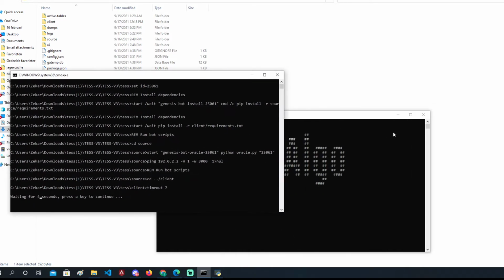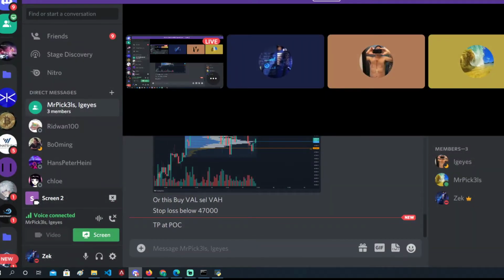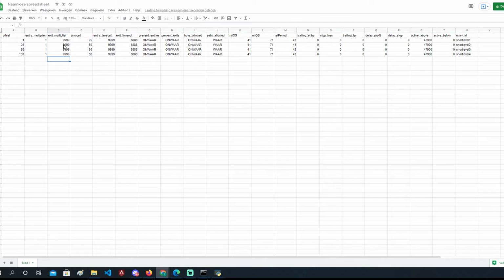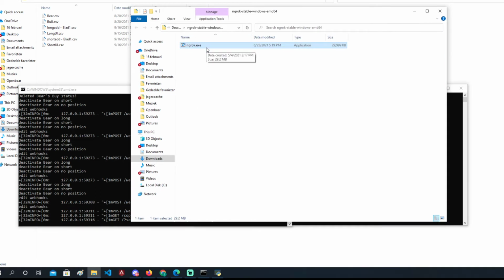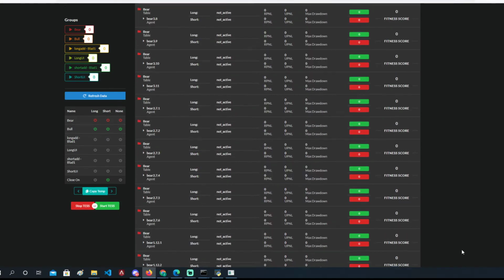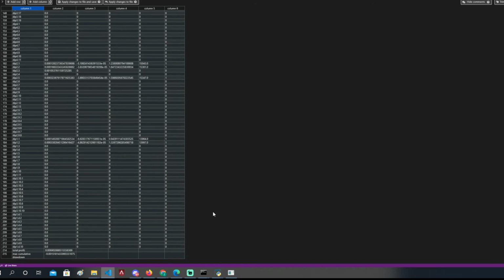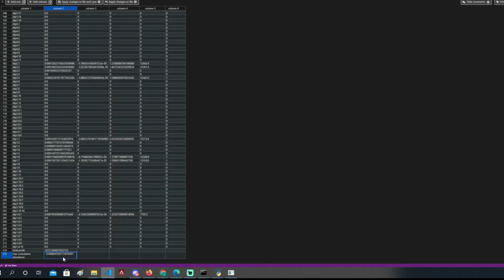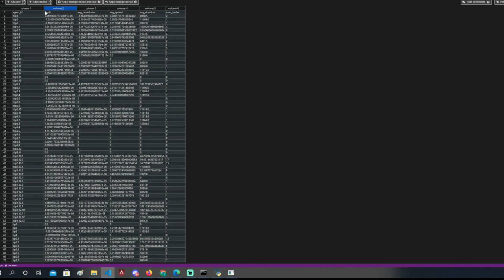Bybit trading bot - Explaining TESS and Webhooks & Creating a agent table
Kind Regards,

BigBangCrypto

ON THIS CHANNEL I WILL SHARE MY THOUGHTS AND STRATEGIES WHICH HELPED ME UNDERSTAND THE CRYPTOMARKET AND PREDICT THE PRICEMOVEMENT OF BITCOIN AND THE ALTCOINS. THESE ARE ONLY MY OPINIONS. PLEASE MAKE YOUR OWN RESEARCH TO MAKE THE RIGHT DECISIONS.